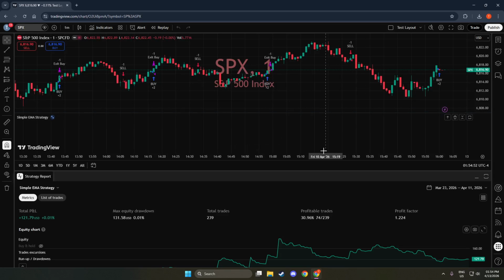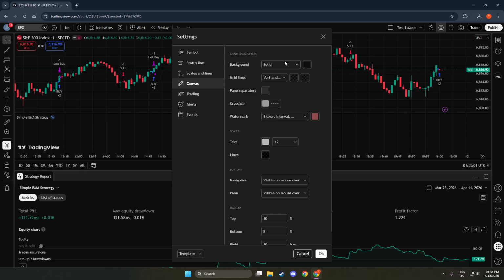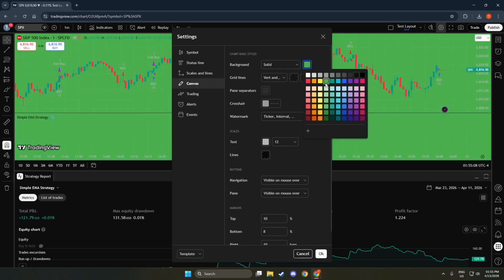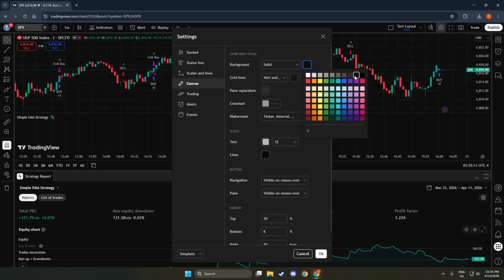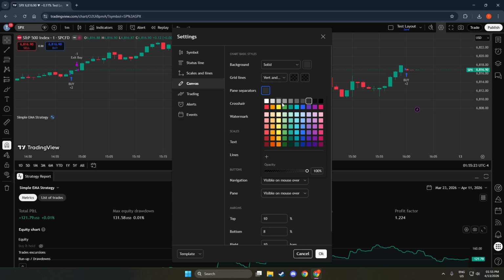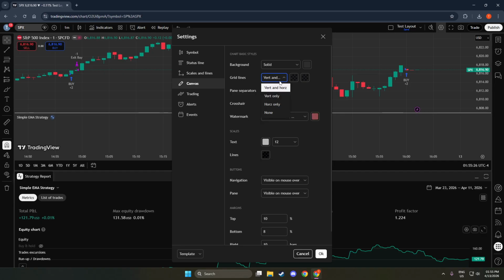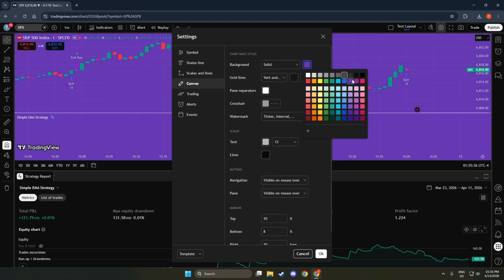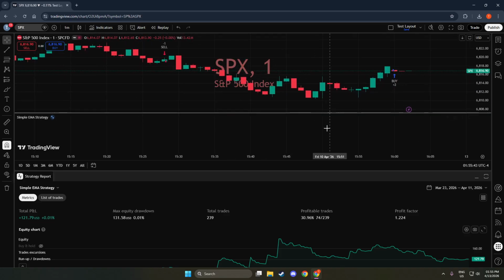How to Change Color of TradingView Chart [2026 Full Guide]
How to Change Color of TradingView Chart

In this video, we show you exactly how to change color of TradingView chart to create a personalized and high-contrast workspace. We navigate the appearance settings and the layout parameters to explore the various customization options available for your technical environment.

Optimizing the visual interface of your charting platform is essential for reducing eye strain and improving your ability to recognize price patterns during extended trading sessions. By mastering the modification of background themes, grid lines, and price scales, you can ensure your data remains clear and easy to interpret, allowing for a more professional and focused approach to market analysis.

Technical Specs:
Software: TradingView; Feature: Chart Appearance & Customization.